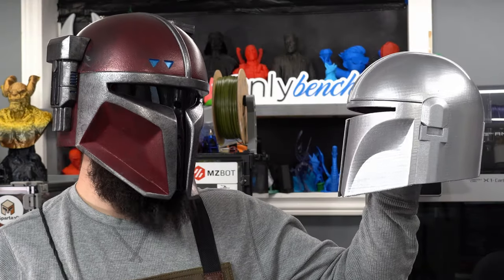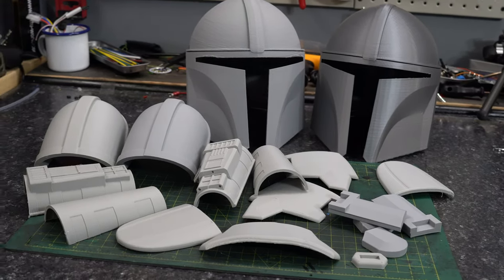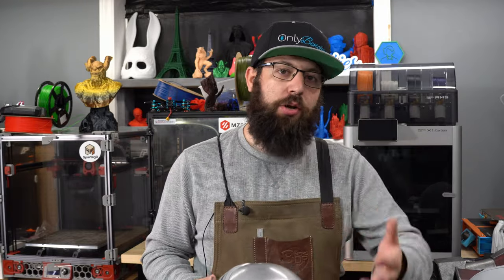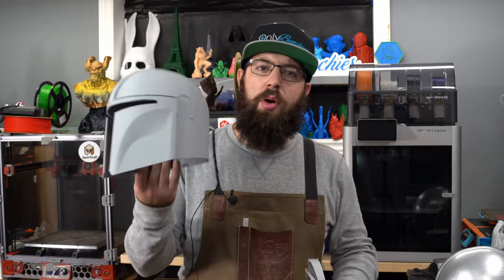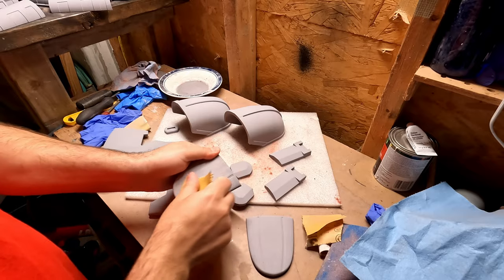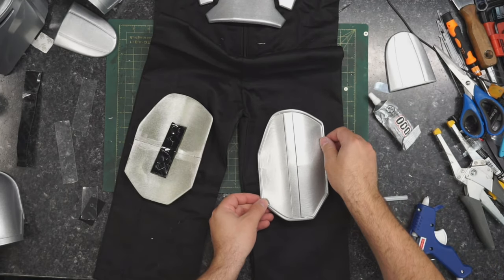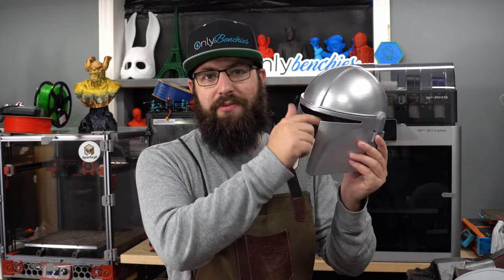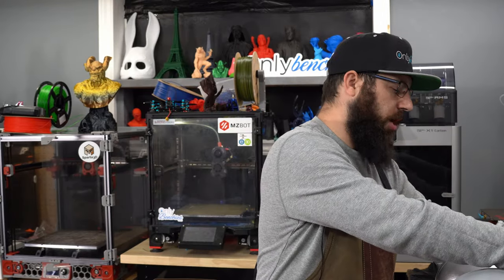I 3D Printed Mini Mandalorian Armor For Halloween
Nothing beats a home made halloween costume, so this year I 3d printed a mini Mandalorian Suit for my son to wear while trick or treating, 3d printed parts, some paint, glue and a set of coveralls and he's ready to take on the Galaxy Far Far away

but there are many options to choose from

Consider becoming a channel member!